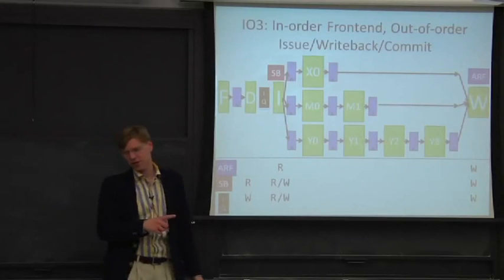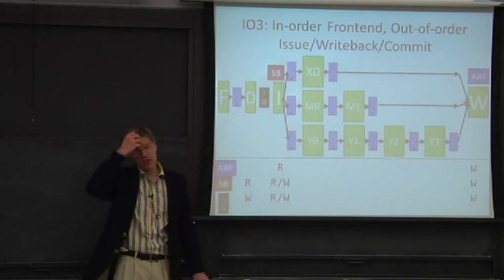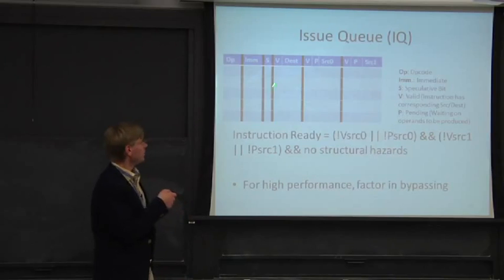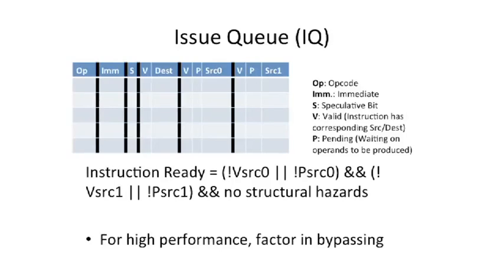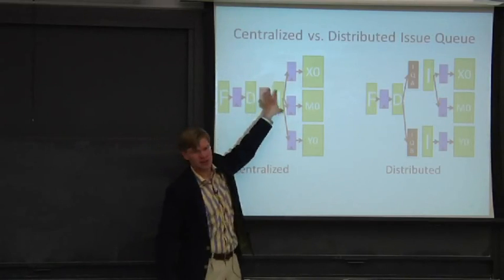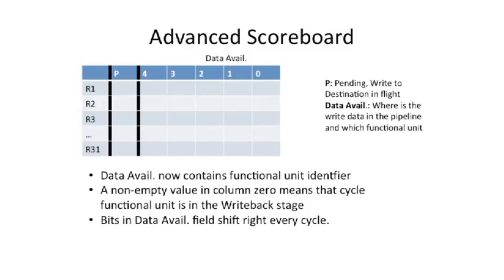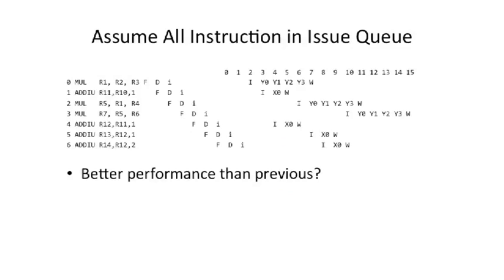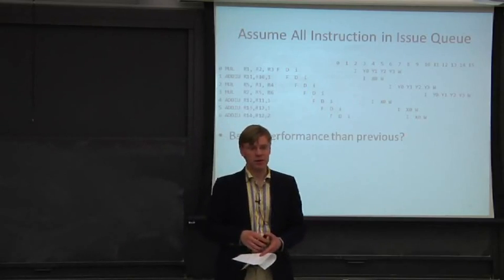45- IO3 Processors